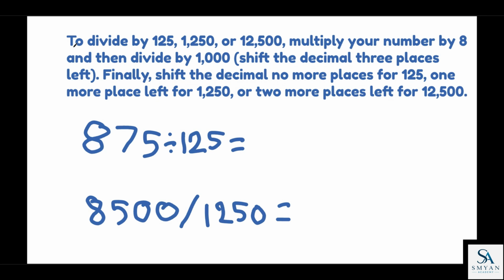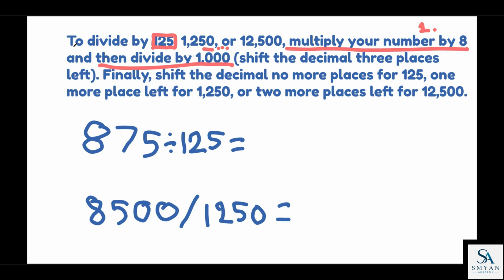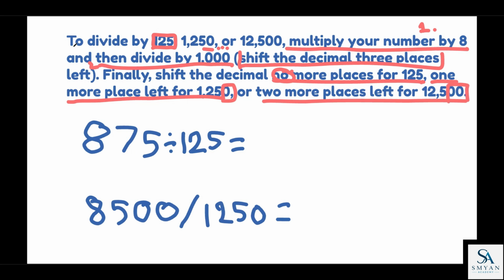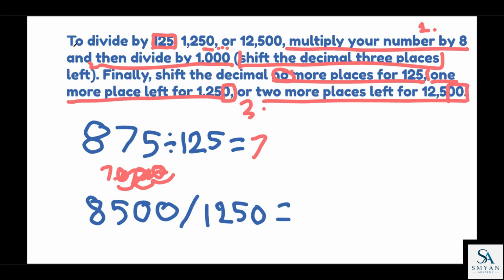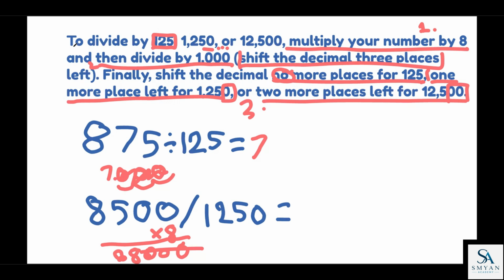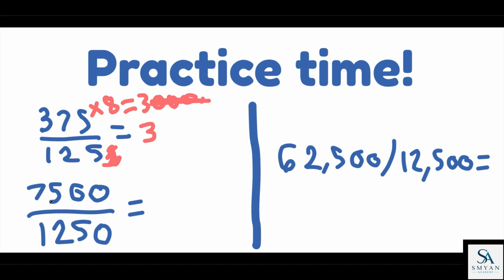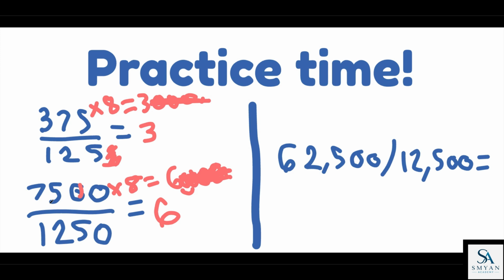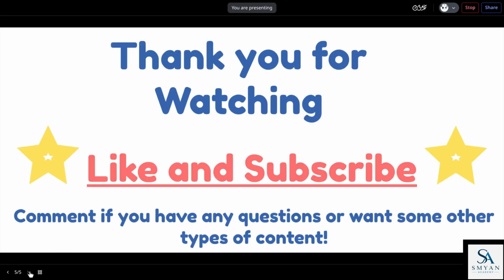Dividing by 125, 1250, & 12500 Trick | Trick #29 - TMSCA, UIL, MATHCOUNTS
🔢 **Divide by 125, 1250, & 12500 Instantly! 🚀**

Want to divide by **125, 1250, and 12500** without using a calculator? In this Number Sense lesson, you'll learn simple mental math tricks that make these division problems fast, easy, and competition-ready!

✅ The fastest way to divide by 125
✅ Easy shortcuts for dividing by 1250 and 12500
✅ Mental math strategies used in Number Sense competitions
✅ Step-by-step examples you can solve in seconds
✅ Time-saving techniques to improve your calculation speed

These powerful shortcuts are perfect for **UIL Number Sense, competitive math, standardized tests, and anyone looking to master mental math.**